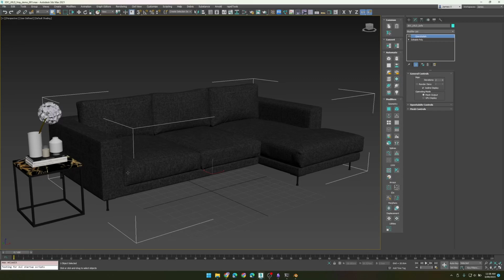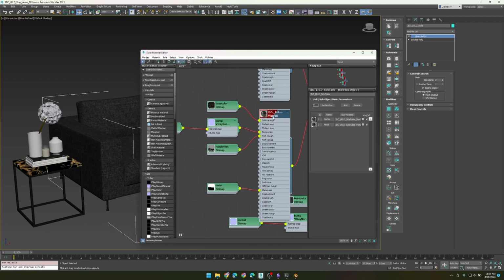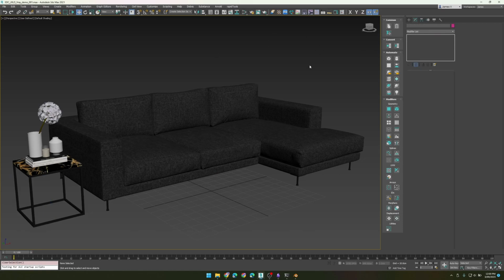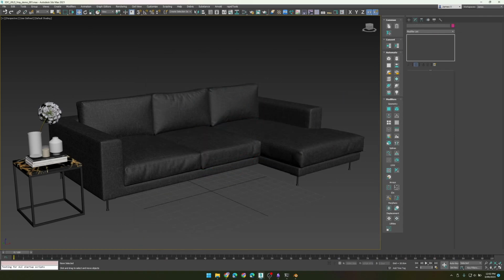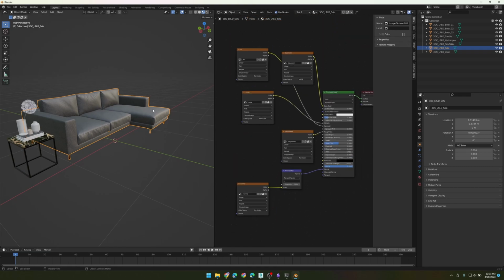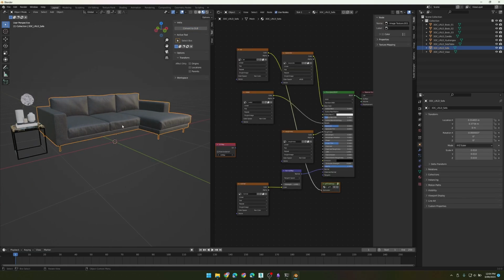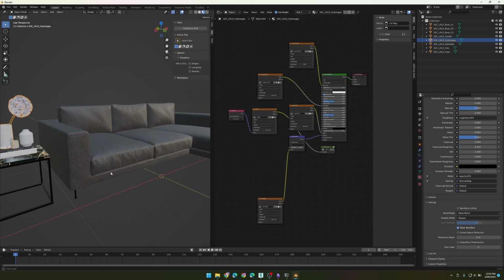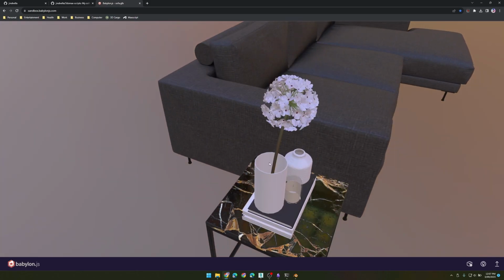3D Studio Max Vray - To Blender GLB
Description:
- Convert V-Ray Roughness Materials to FBX Standard (Legacy) Materials for exporting to FBX.
- Automatically locates any file that has "Occlusion" and "Ambient" or "AO" in the same directory as the Diffuse texture and places this in the specular channel.
- The specular is not the AO channel, however the blender python script will convert this to Occlusion for GLB export - this is due to FBX material support limitations.
- This script will delete all your subdivision modifiers, be aware and save your files before using it.
- This script also assumes you have set up your glass/liquid materials correctly for GLB (working correctly in Substance Painter for example). This means your AO, Opacity and Diffuse textures support opacity in realtime.
- Install the jv_convert_to_glb.py for blender and follow the install instructions.
- Import the FBX to Blender and run the jv_convert_to_glb.py script.

Gotchas:
I made this script for me, so maybe you don’t like the way it converts multi-sub objects to one material since you might have a different workflow. If you do then you can always comment out or delete this section of the 3dsmax script so it doesn’t do that. Delete this whole block:
-- Replace the Multi/Sub-Object material with the sub-material with the highest bitmap count
multiSubList = getClassInstances MultiMaterial target:rootnode
for mat in multiSubList do.